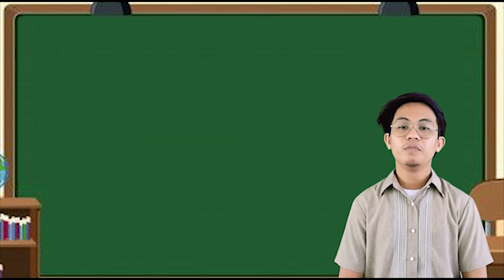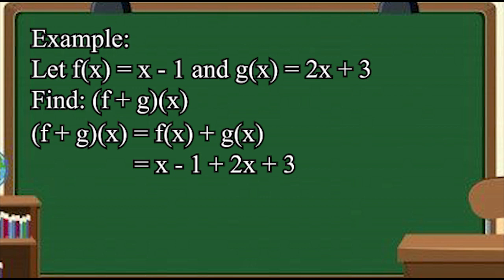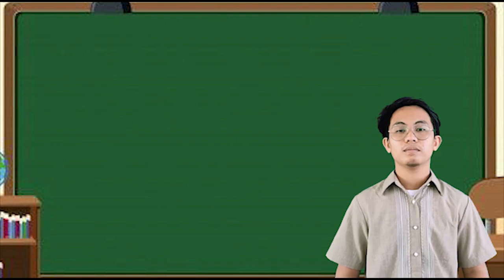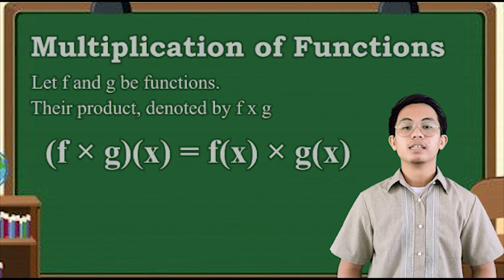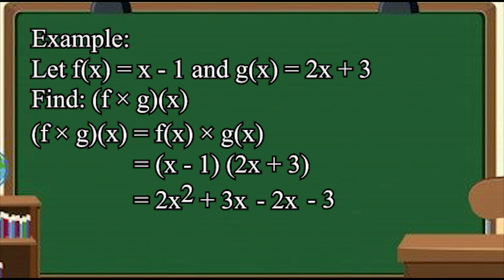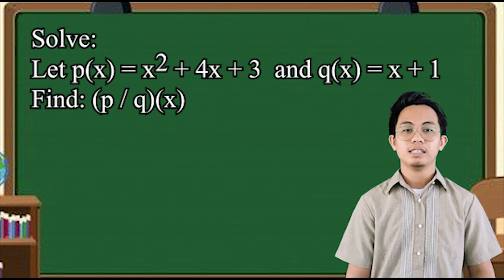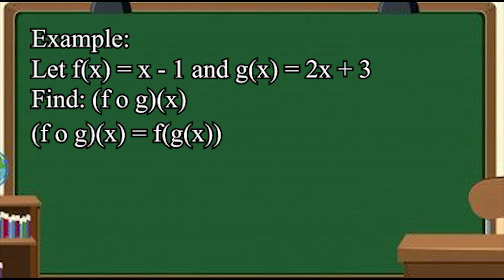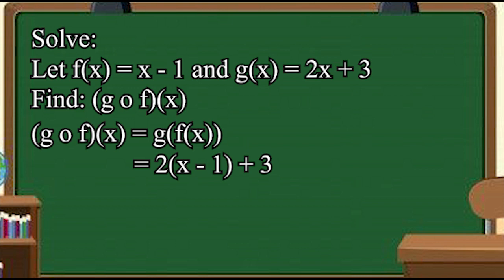OPERATIONS ON FUNCTION (GENERAL MATHEMATICS - GRADE 11) | SIR CHRIS MALDICAS - VIDEO LESSON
Edited using Adobe Premiere Pro 2017.